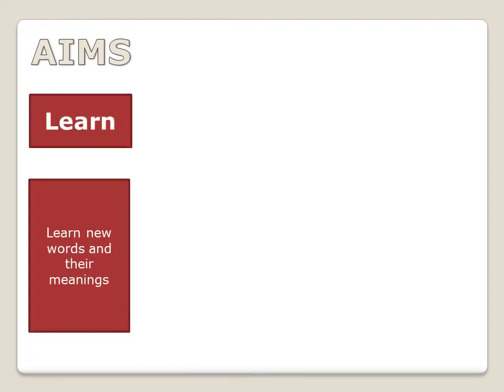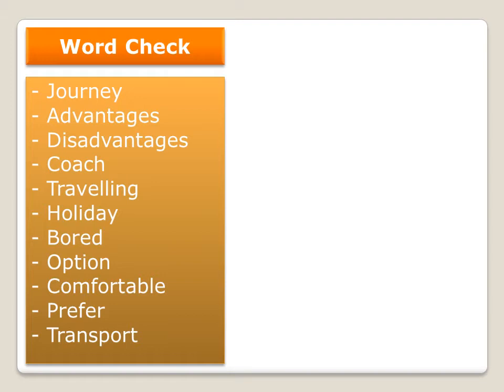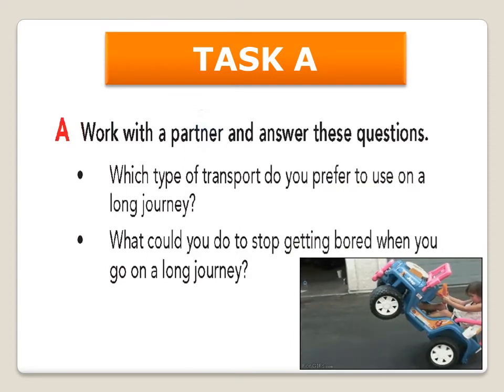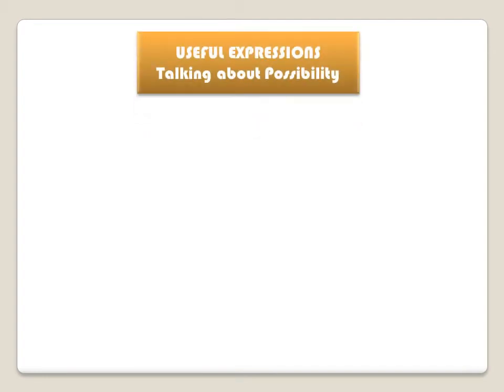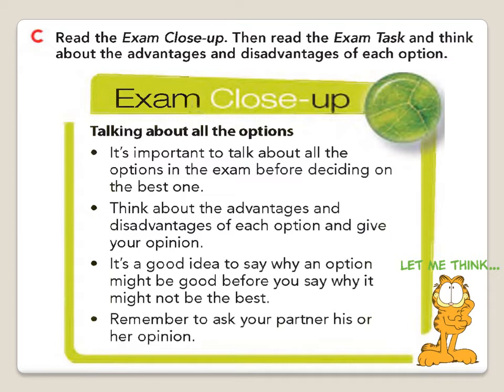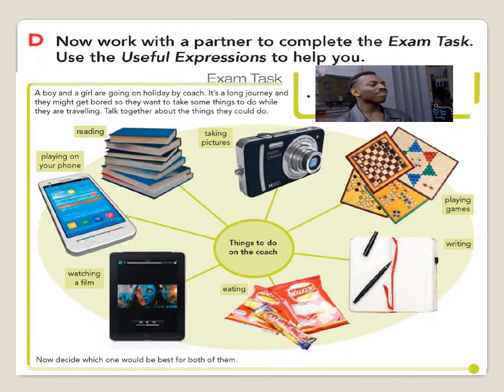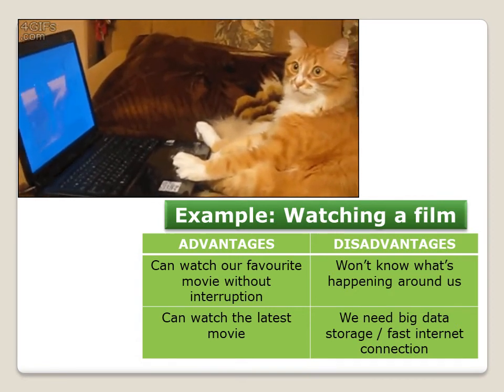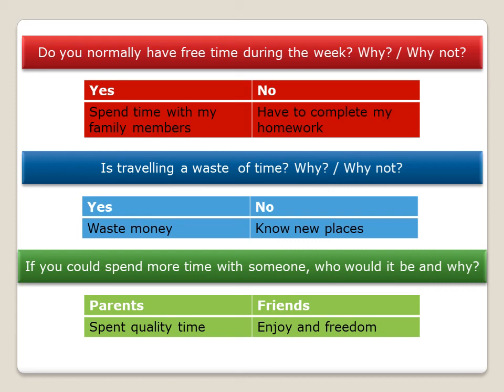FORM 3 SPEAKING UNIT 8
PAGE 101
FLIPPED CLASSROOM